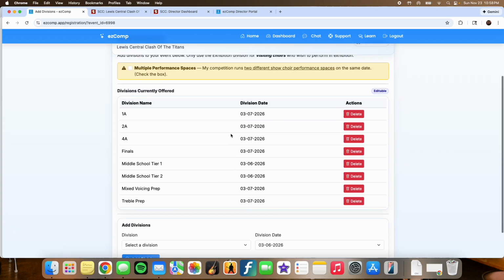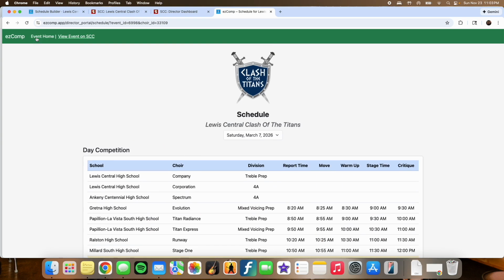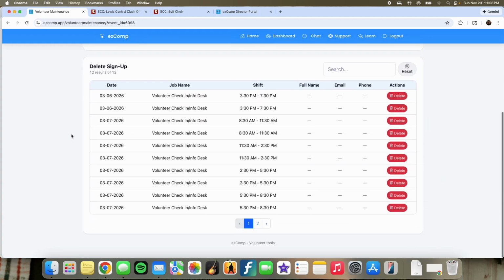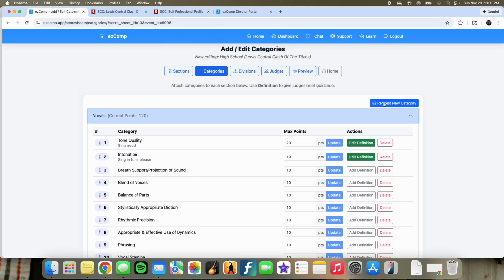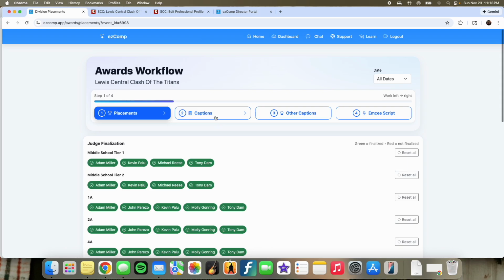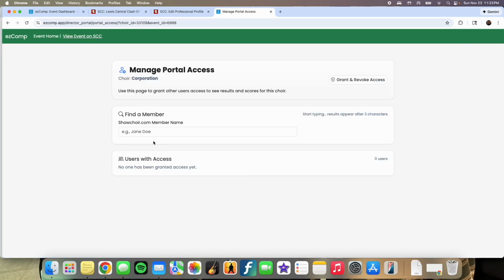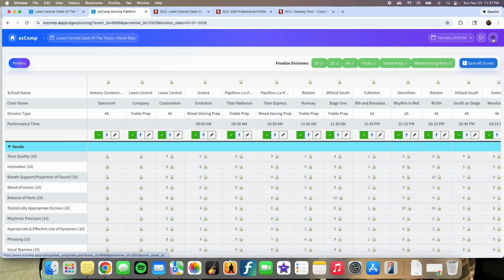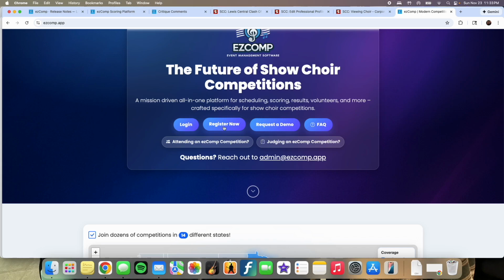ezComp Host Tools Tutorial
Kevin Palu giving a quick walk through of the ezComp features on Nov. 23, 2025.

00:00 Intro
00:33 Add Divisions
01:00 Add Show Choirs to Event
01:54 Schedule Builder
05:55 SCC Director Dashboard
06:54 Group Management
07:30 Competition File Management
9:08 Volunteer Management
11:16 Student Management
12:08 Judge Management
13:20 SCC Professional Profile
14:17 Score Sheet Management
16:38 Rubric Builder
17:06 Awards Setup
19:15 Awards Workflow
20:56 Release Scores
21:53 Director Portal
25:00 Judges Page
30:25 Judges Comments
31:46 Sharing Host Access
32:22 Extra Support Features